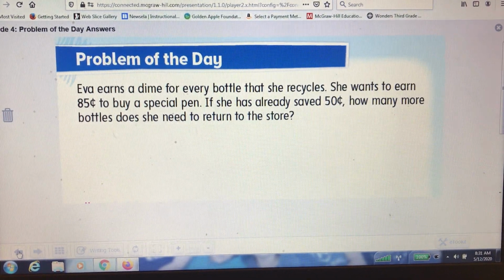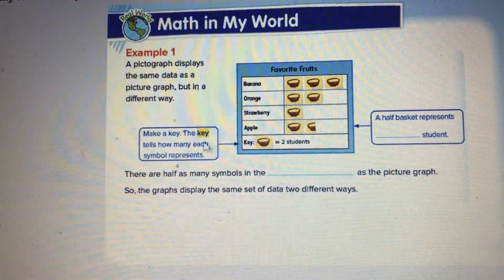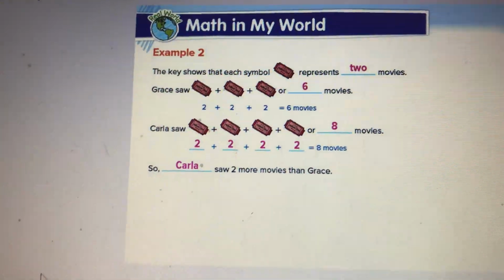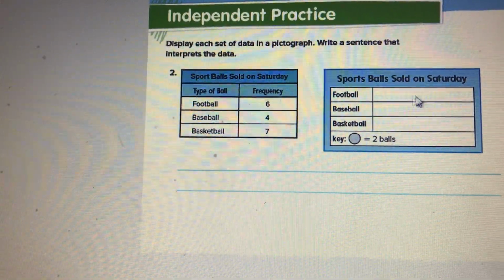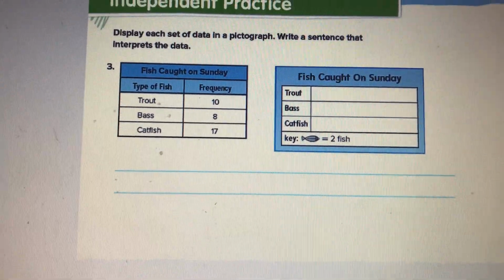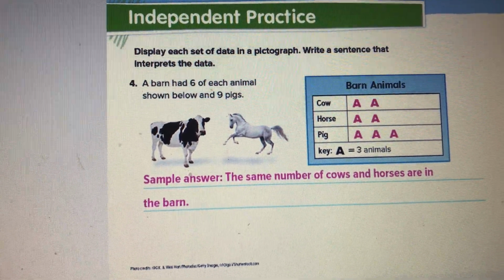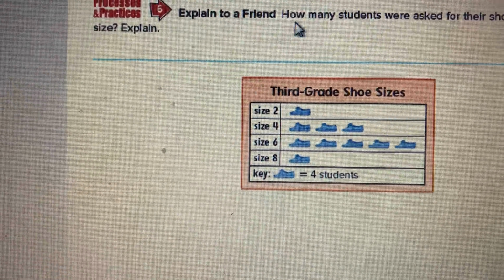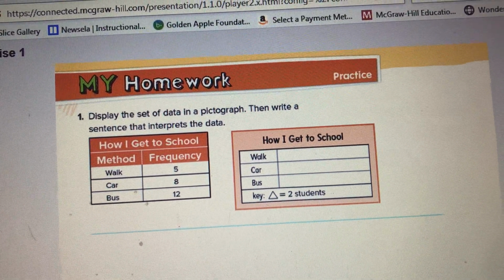Chapter 12 Lesson 2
Draw Scaled Picture Graphs